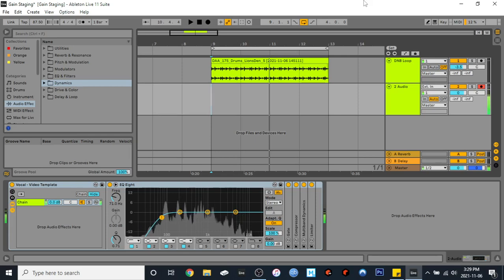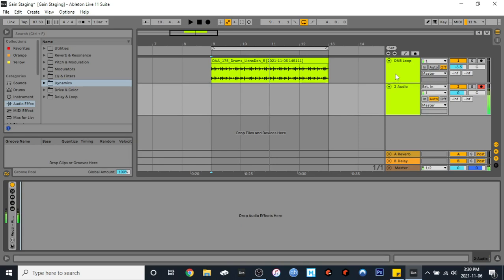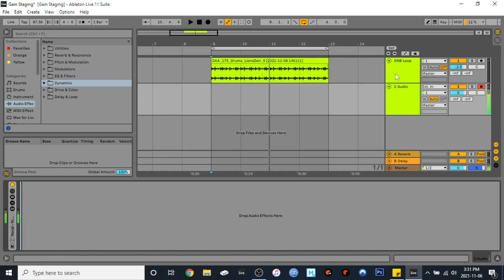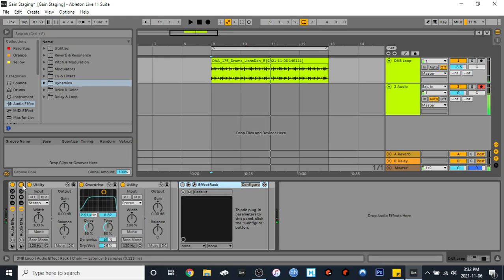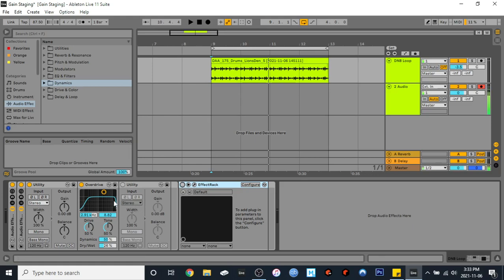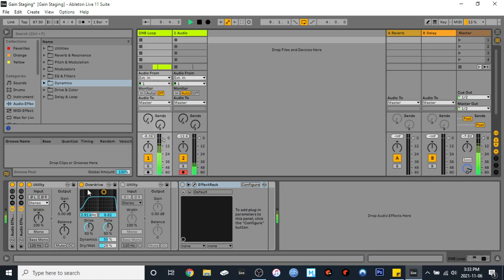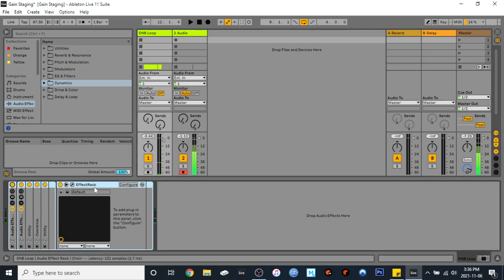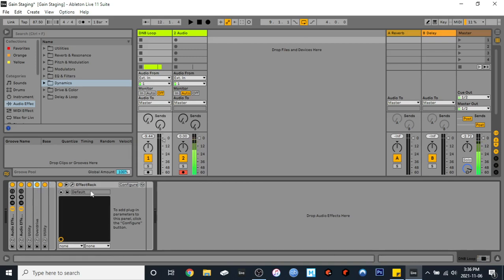Simple trick for better mixes: Gain Staging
A tutorial explaining and providing an example around the concepts involved in gain staging.